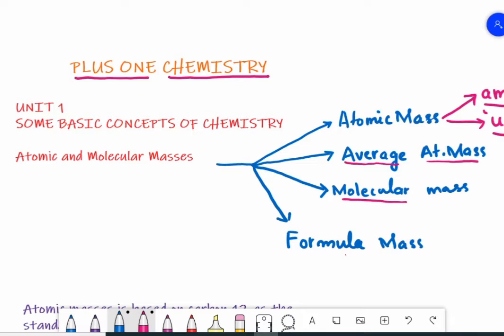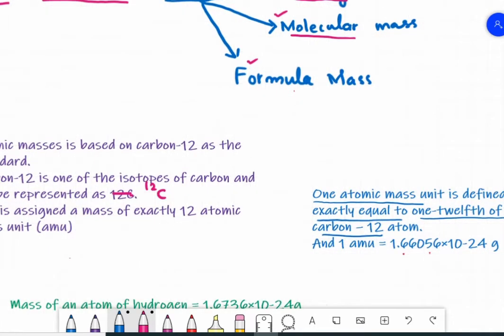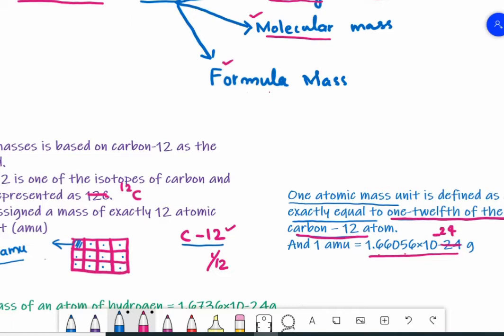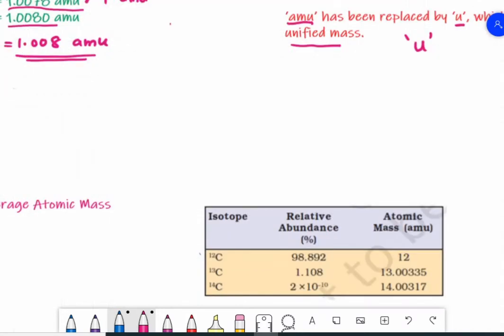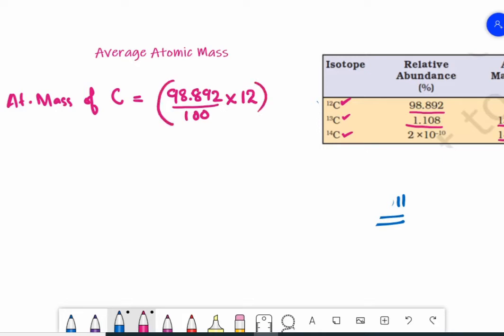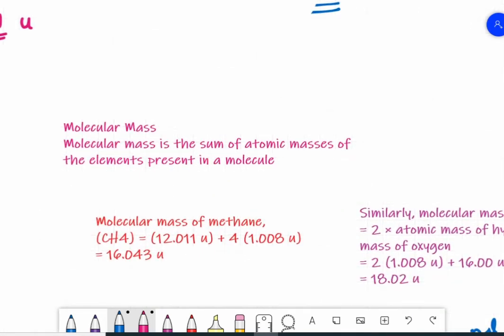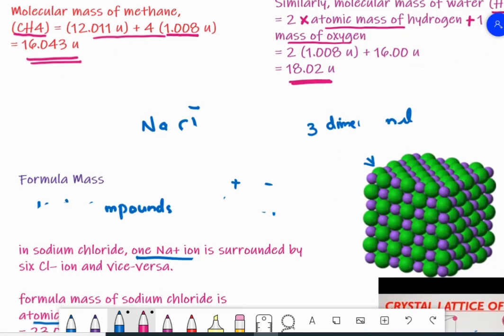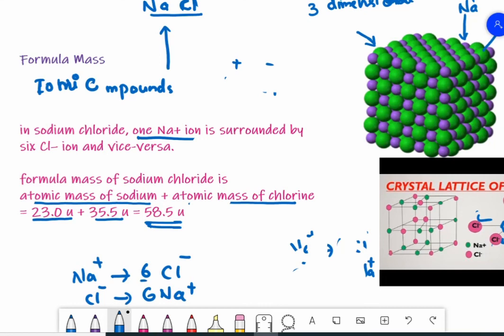+1 CHEMISTRY I UNIT 1- SOME BASIC CONCEPTS OF CHEMISTRY I MY CHEMISTRY PAGE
UNIT 1
SOME BASIC CONCEPTS OF CHEMISTRY
ATOMIC MASS & MOLECULAR MASS